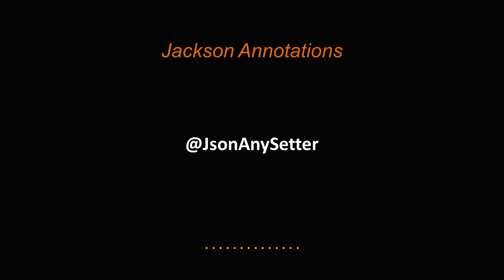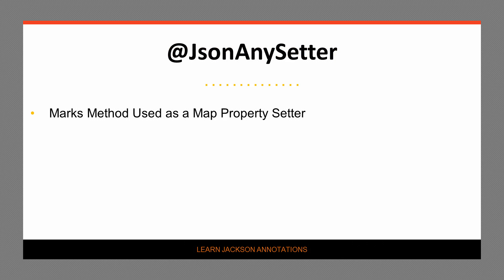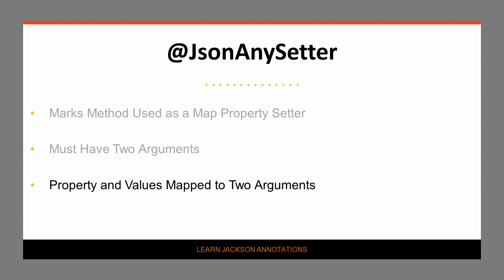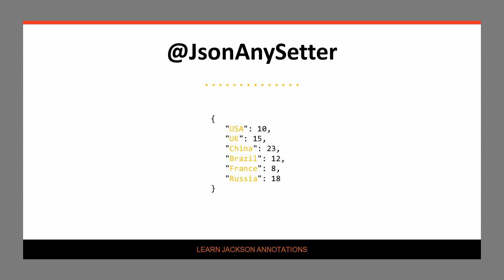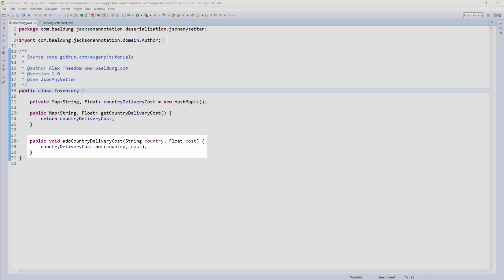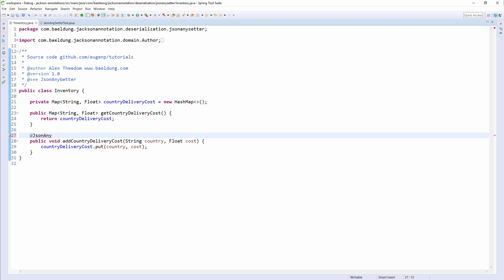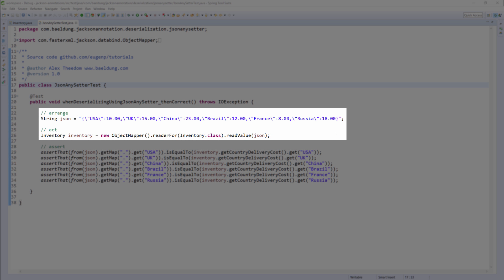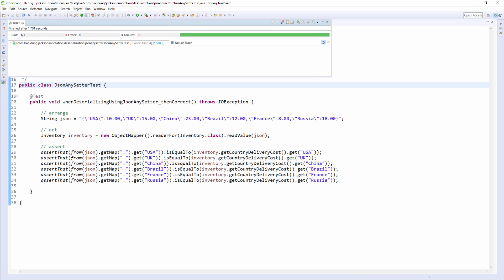Jackson Deserialization - 3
Quick guide to the super useful @JsonAnySetter annotation in Jackson.

The instructor in this series is @alextheedom